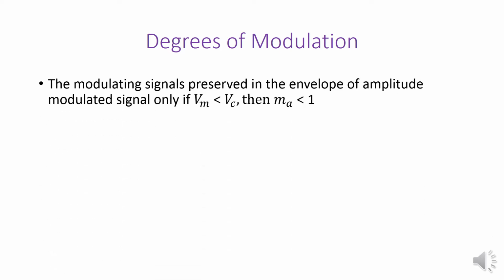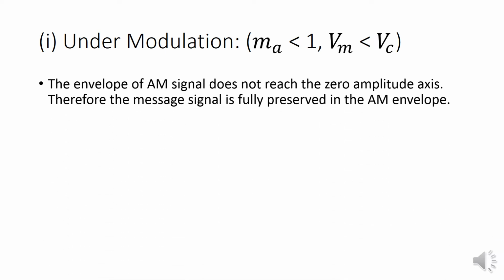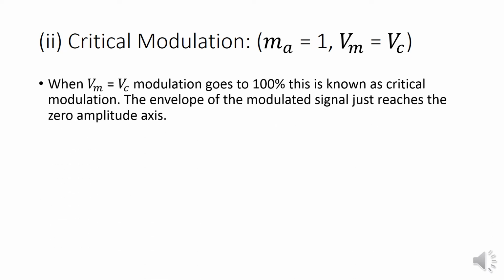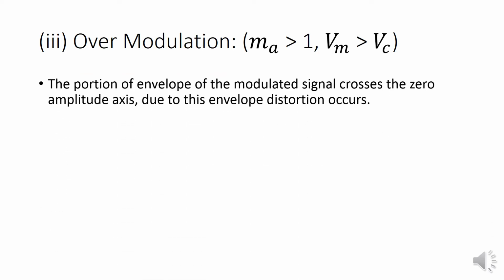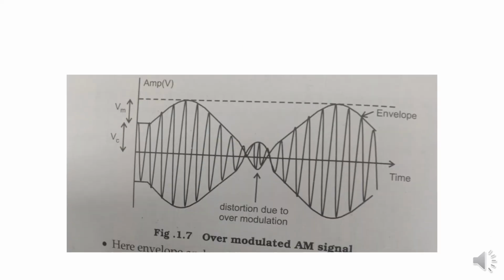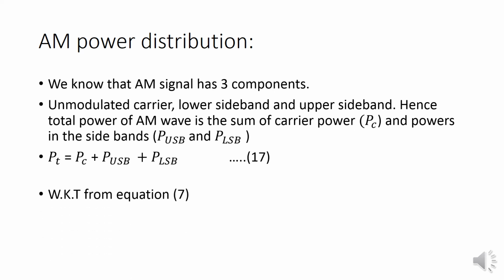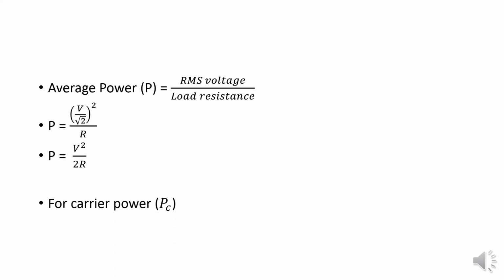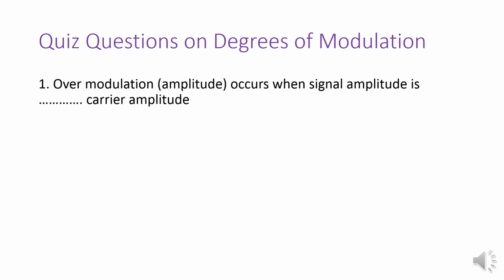1.2 DEGREES OF MODULATION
1.2  DEGREES OF MODULATION